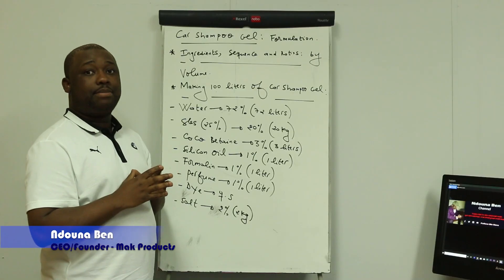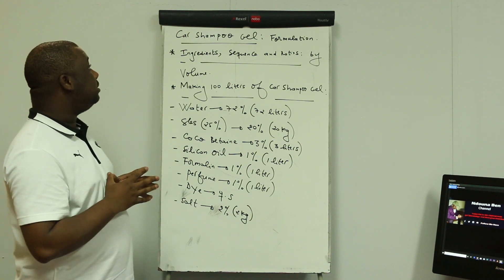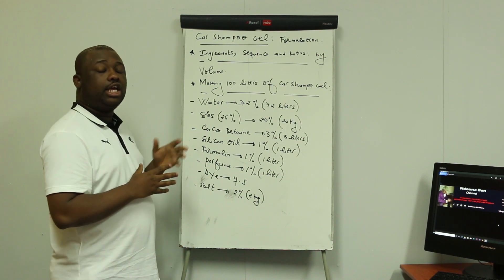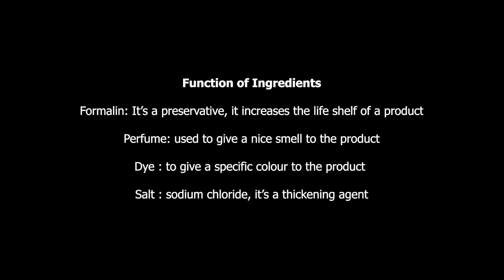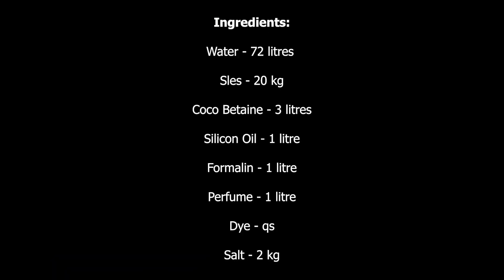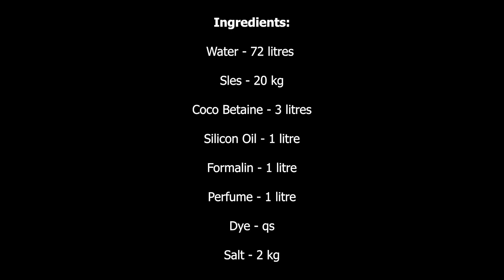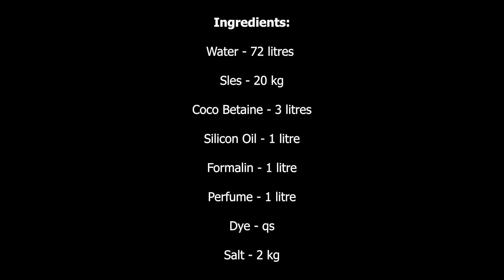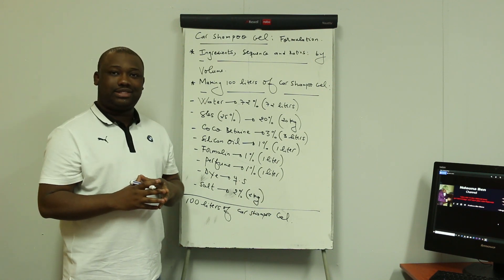Car Shampoo Gel : Formulation and Functions of Ingredients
Car Shampoo Gel, Formulation and Functions of Ingrediens : Learn how to manufacture Car shampoo Gel

v=pDM83MoTFZI&t=6s